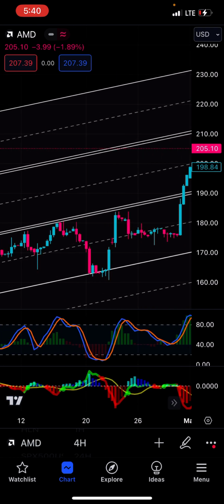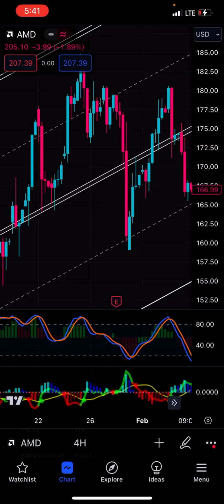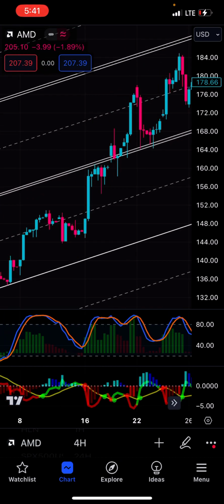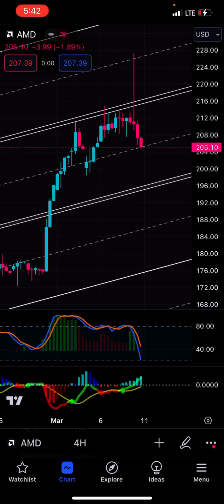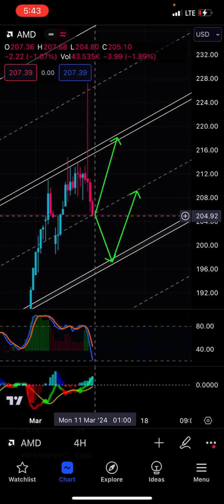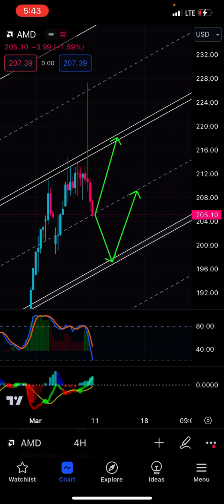AMD Bounce at $206 or $197 - Patreon.com/butimnotatrader